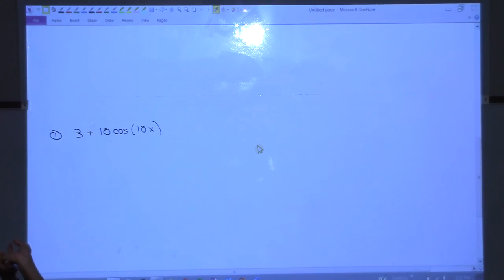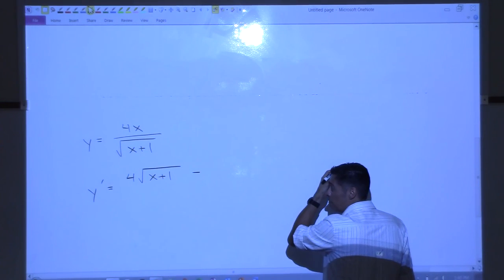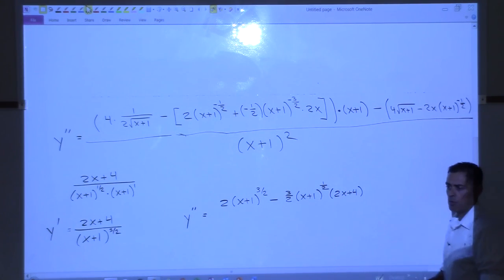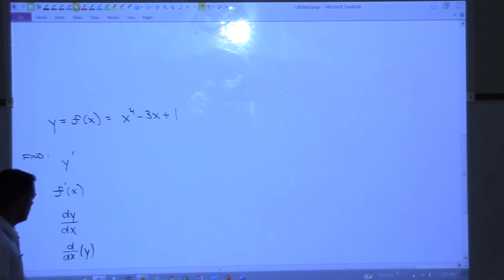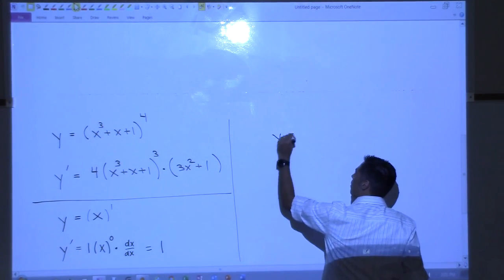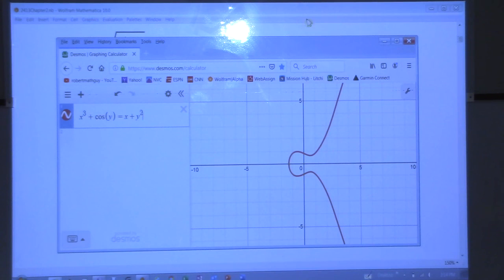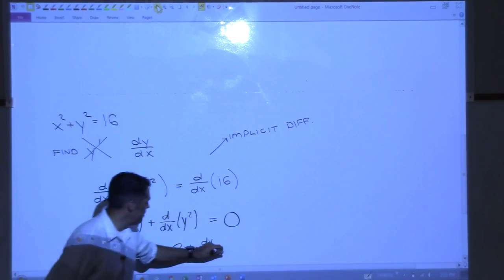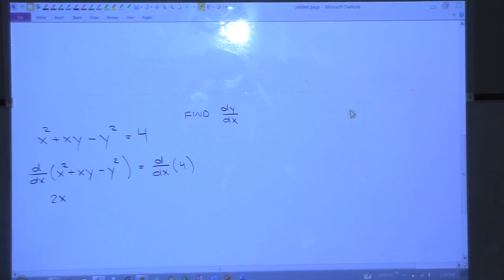2413 10-3-19 part1